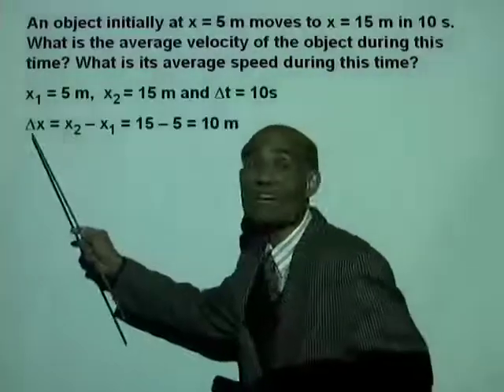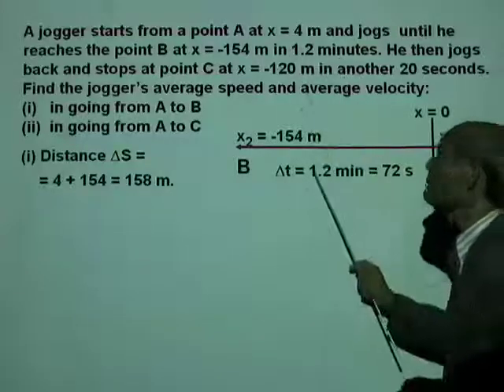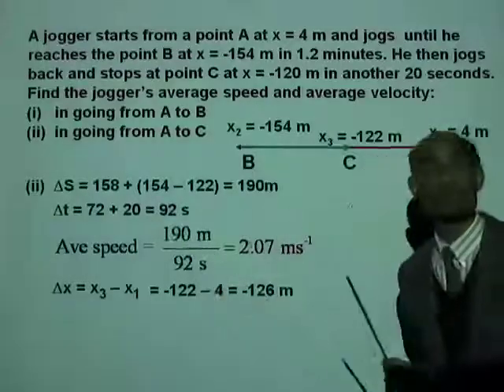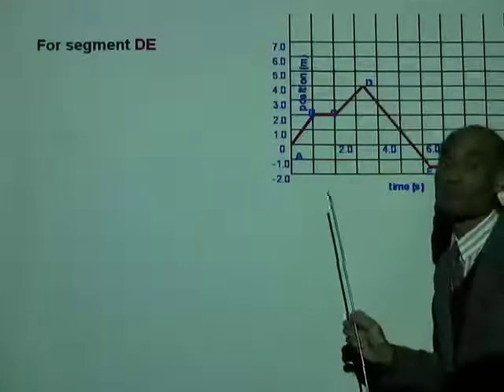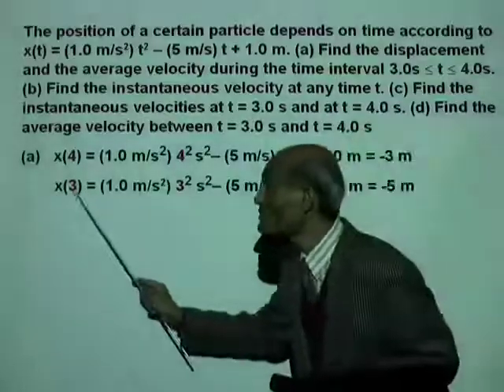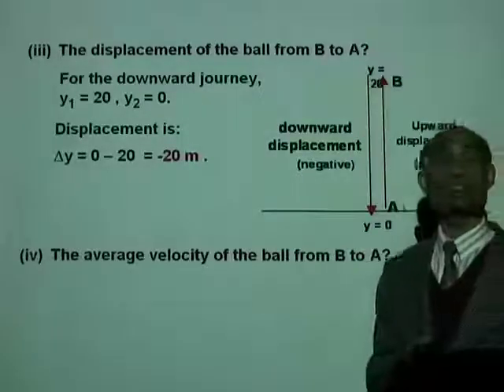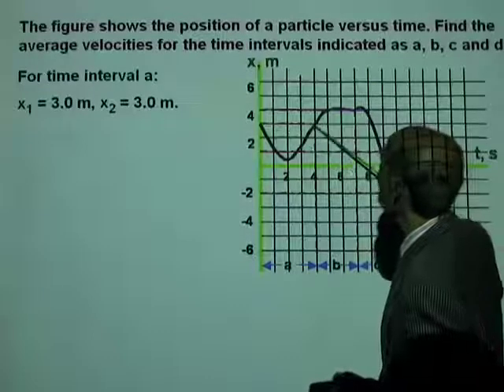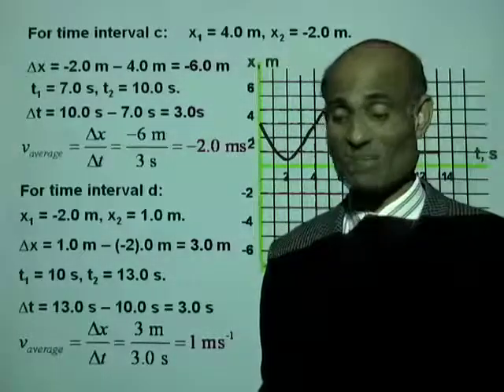PHY2053 Lesson 1 1c Problem Solving